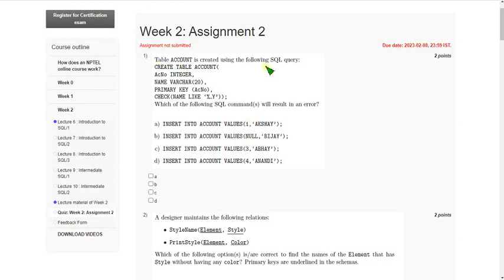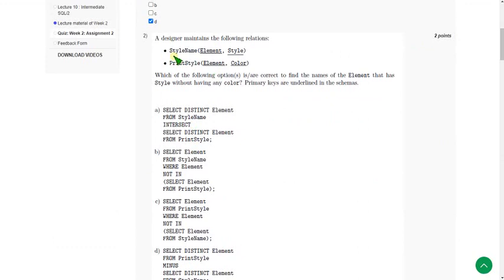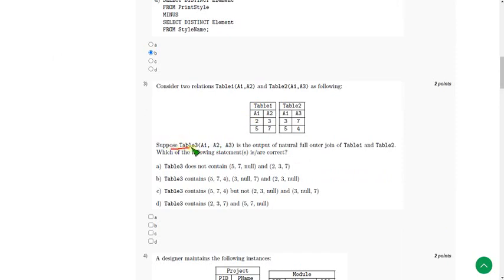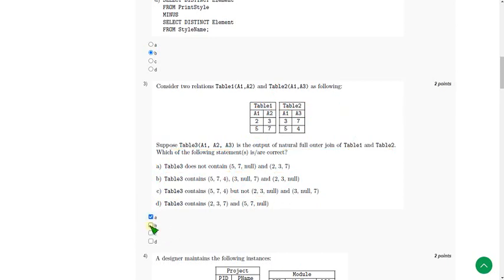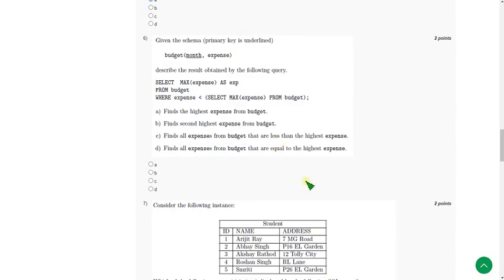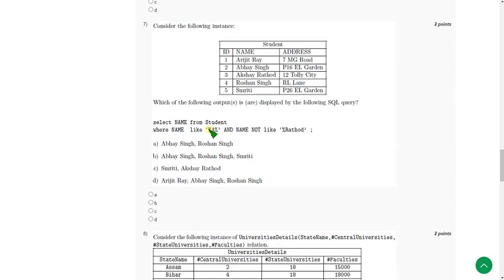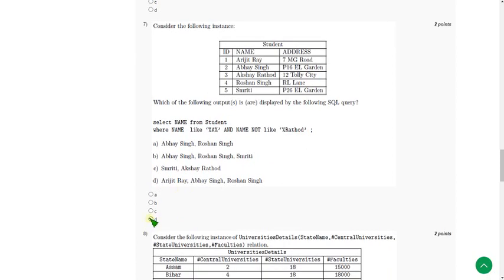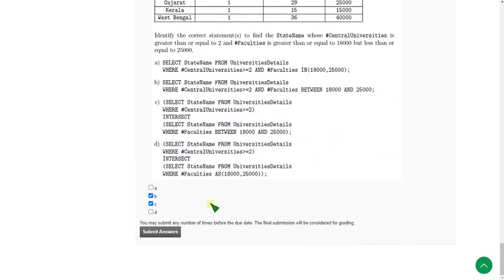Data Base Management System || NPTEL Week 2 assignment answers